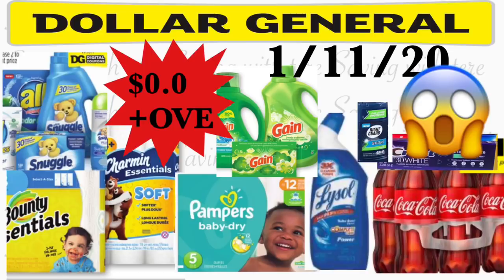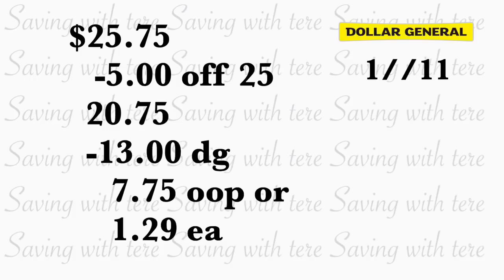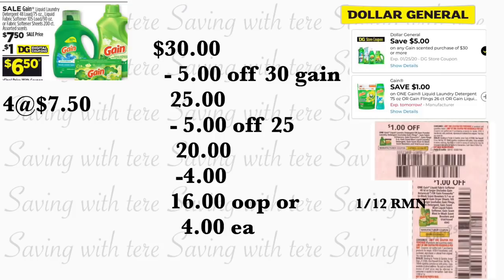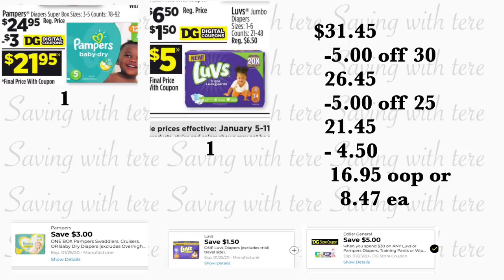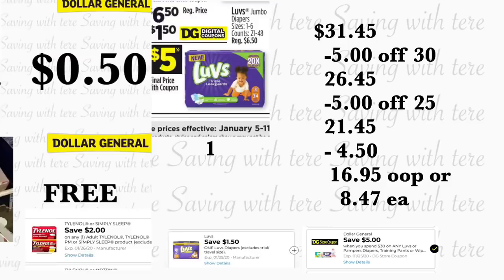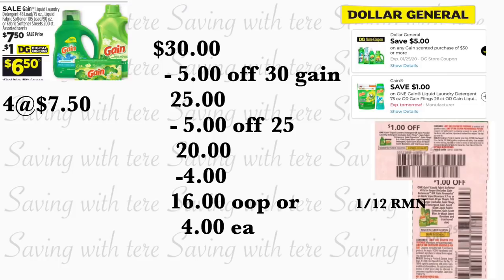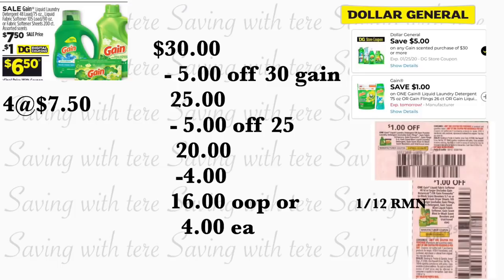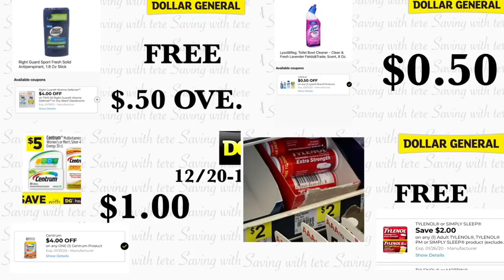DOLLAR GENERAL BEST $5 OFF 25 BREAKDOWNS🚨😱/DG LAS MEJORES OPCIONES USANDO CUPÓN DE$5 EN 25